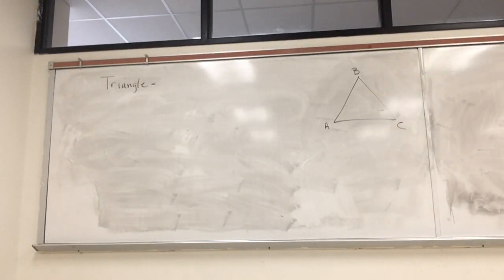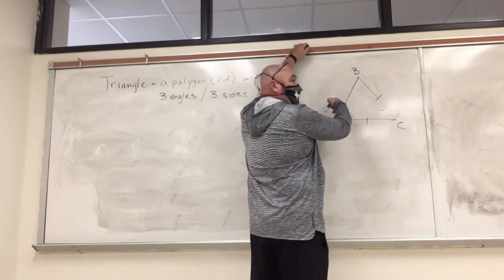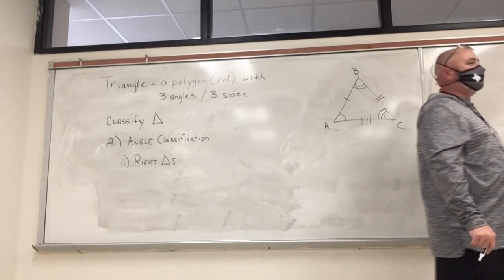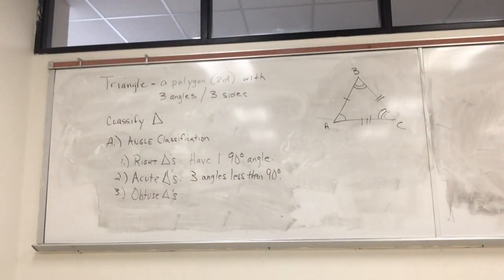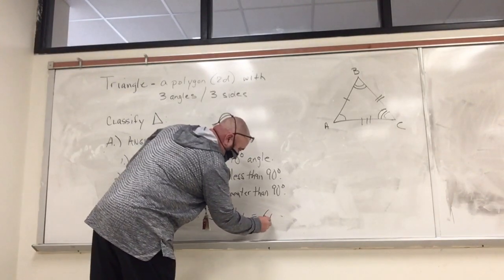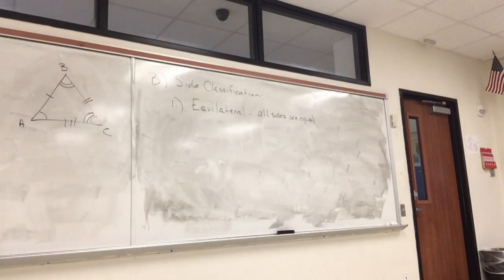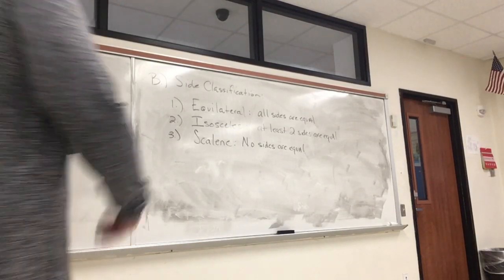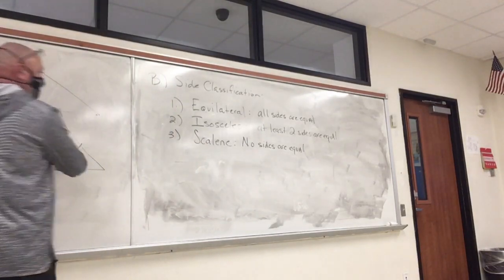Coach Taylor Unit 4 Day 1 - Triangle Classification